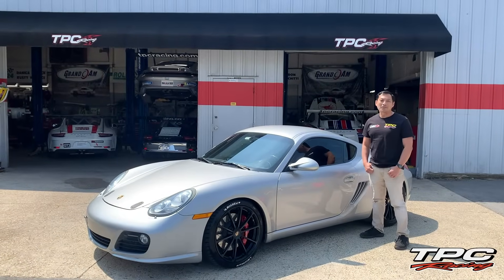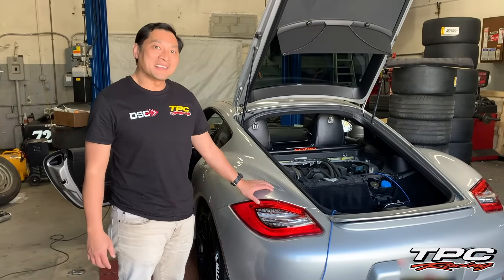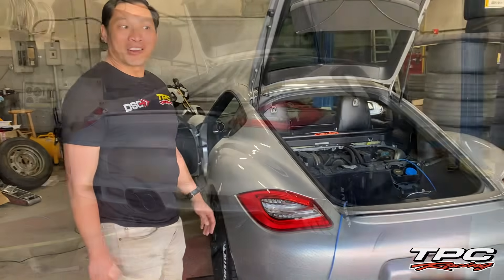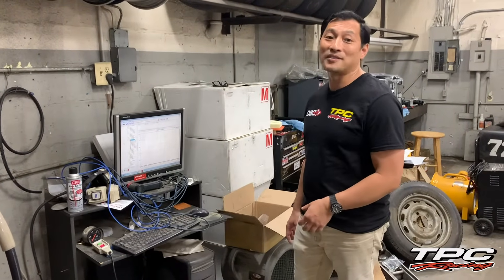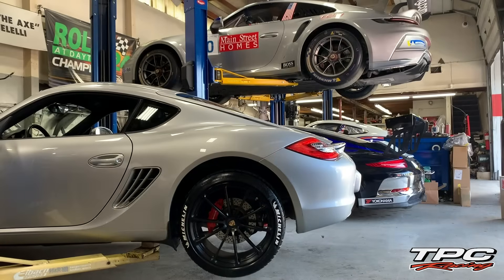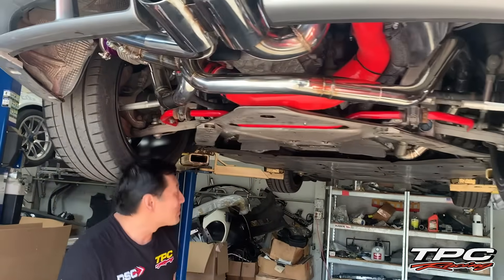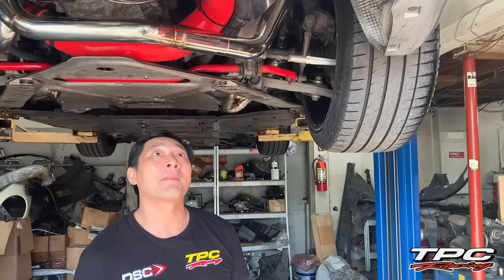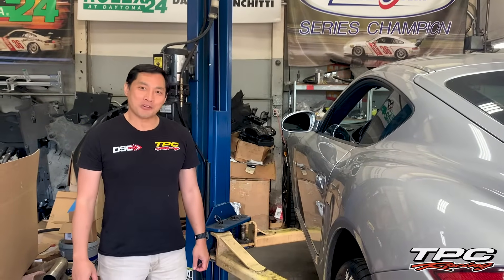TPC Racing Turbo Kit Install and Dyno on 987.2 Cayman S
Watch as our team installs a TPC Racing Turbo Kit for a 987.2 Porsche Cayman S. We take you through as we do a baseline dyno, disassembly, install, and final dyno tuning on the car, finishing with a very respectable 415 hp at the wheels!